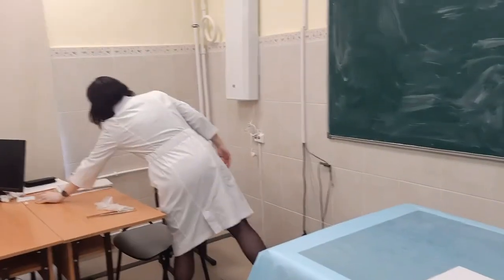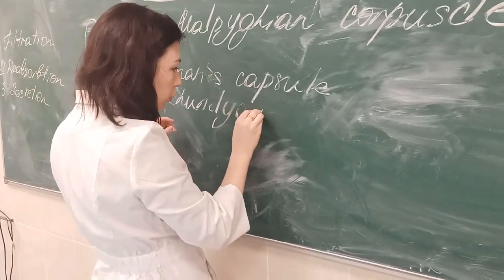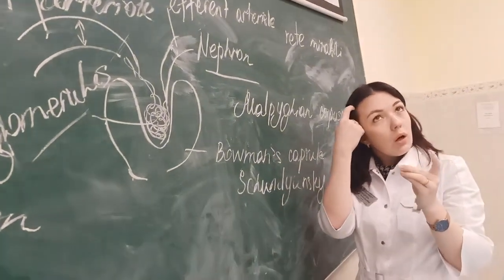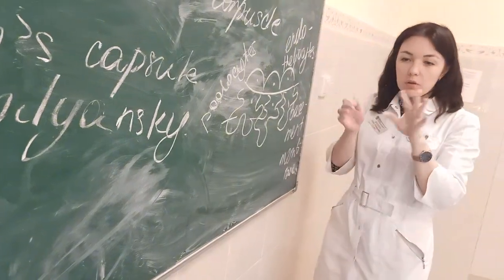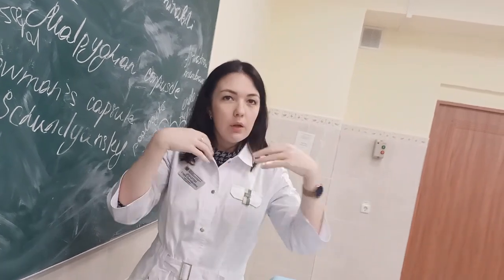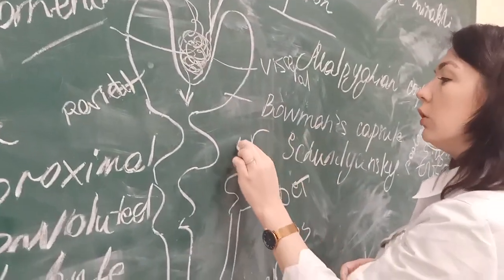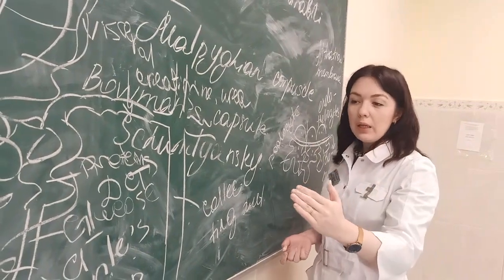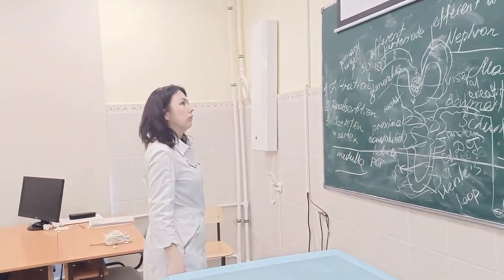Urinary system anatomy video